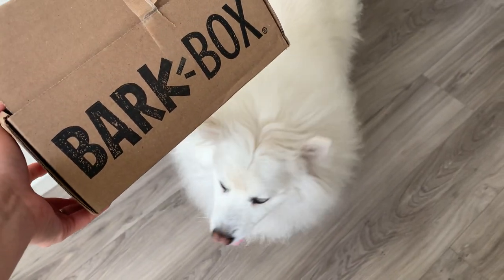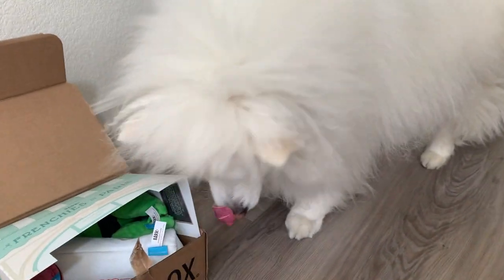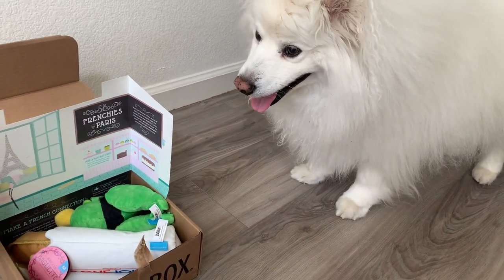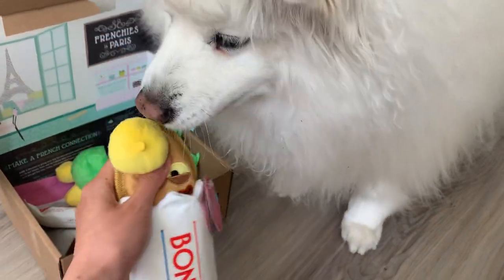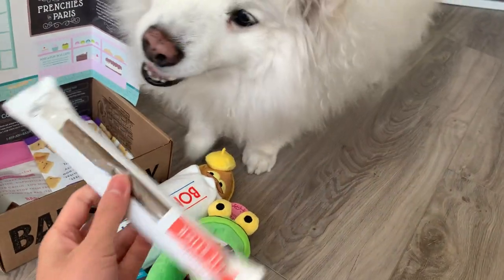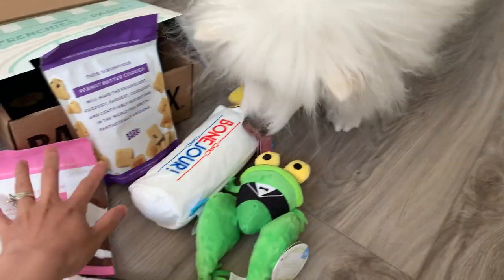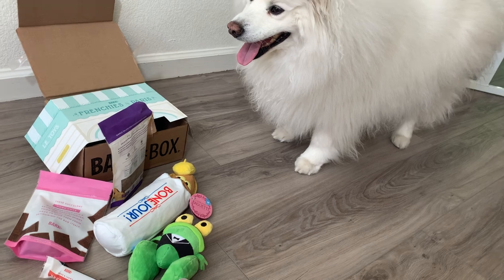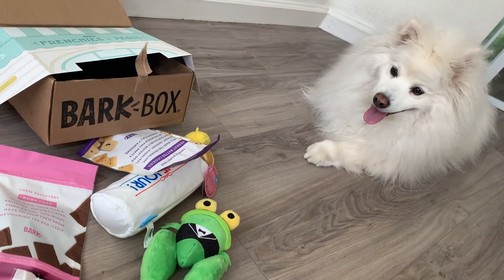BarkBox Review | Barkbox Unboxing | June 2020 | Frenchies in Paris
We purchase most of the products for the posts ourselves however sometimes we have the opportunity to test and review brand products. Ruckus the Eskie will only share products we trust.